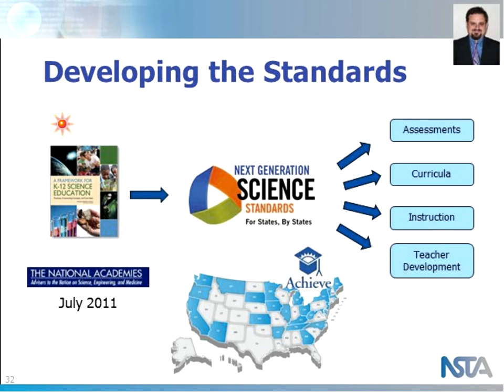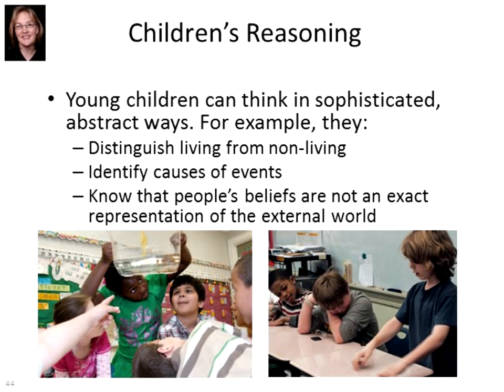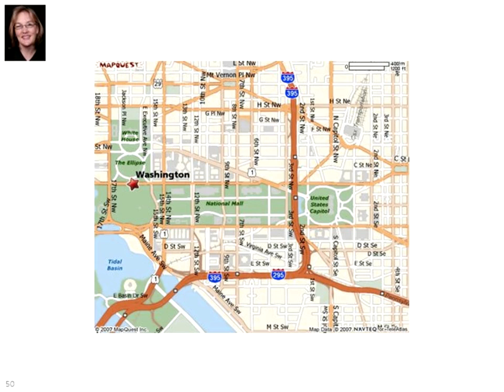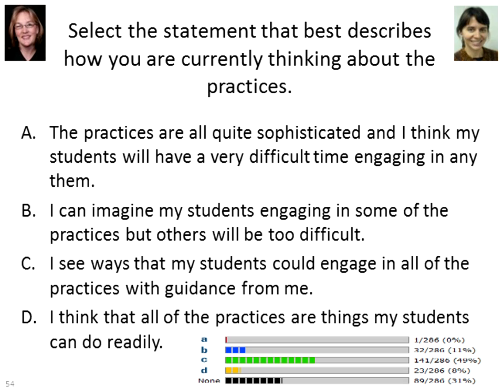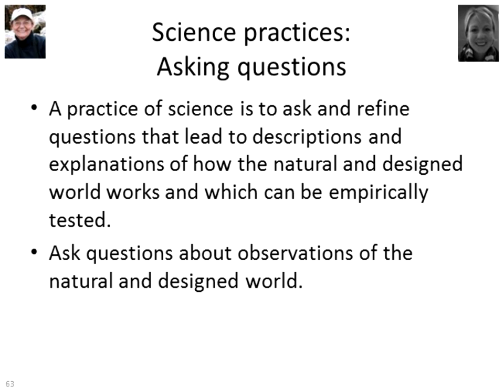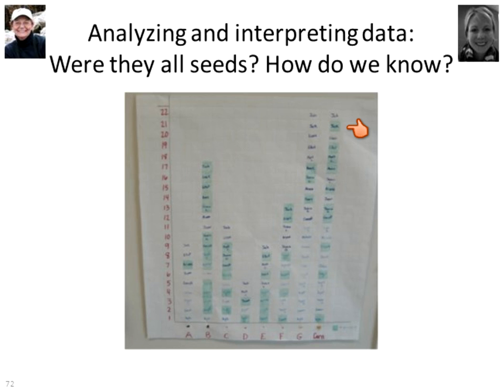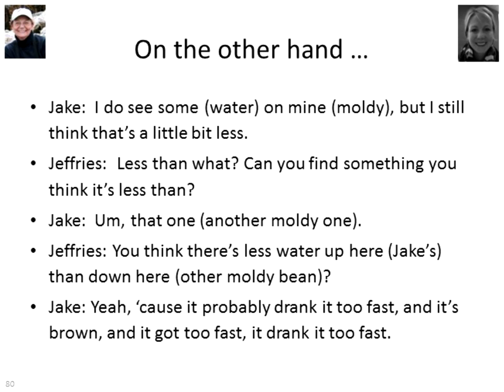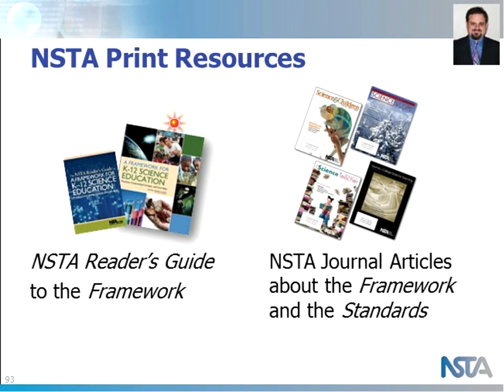Using the Next Generation Science Standards Practices in the Elementary Grades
This is the fourth in a series of seven web seminars that explore the Next Generation Science Standards. Presenters Heidi Schweingruber, from the National Research Council; Deborah Smith, from Penn State University; and Jessica Jeffries, from State College Area School District, apply the science and engineering practices described in A Framework for K–12 Science Education in elementary-level classrooms and discuss strategies for engaging students. Dr. Schweingruber describes young students’ competence for scientific thinking, emphasizing the importance of effective instruction that supports learning over time. Dr. Smith and Ms. Jeffries share valuable examples--both results and obstacles--from Ms. Jeffries’ former kindergarten classroom to show how the practices actually work in that setting.

To view the presentation slides from the web seminar and related resources, visit the resource collection